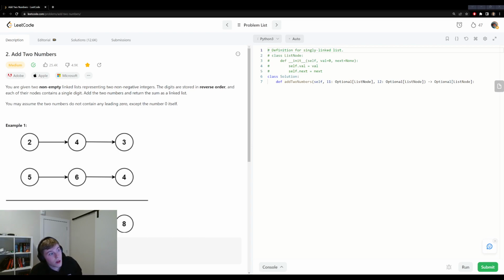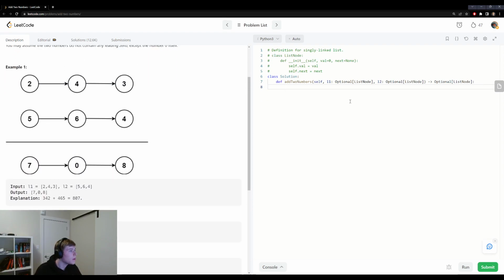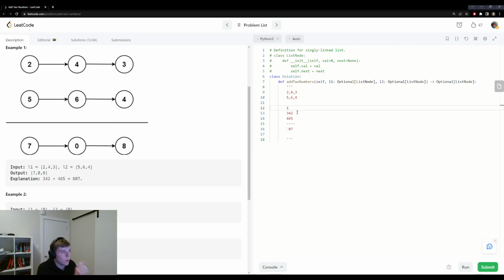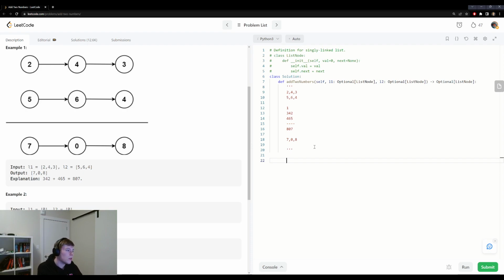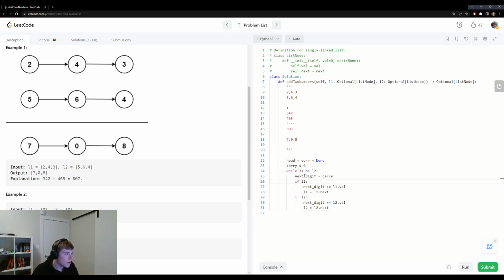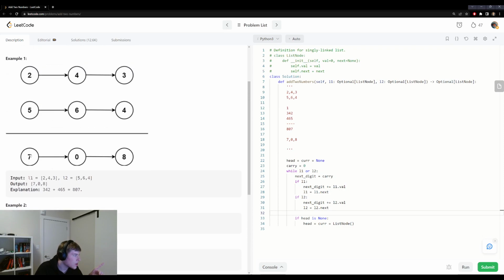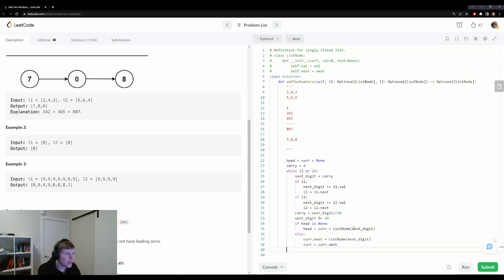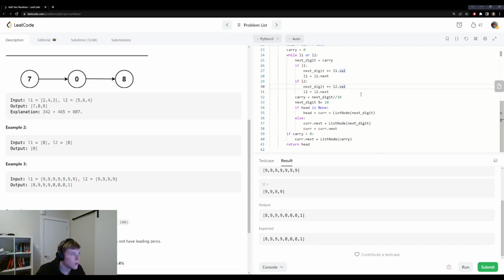Leetcode Solutions: Problem 2 - Add Two Numbers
Chapters:
00:00 - Intro
00:23 - Problem statement
00:58 - Building intuition
04:13 - Implementation
10:40 - Outro

If you don't know how linked lists work, this goes over everything you'll need to know and more